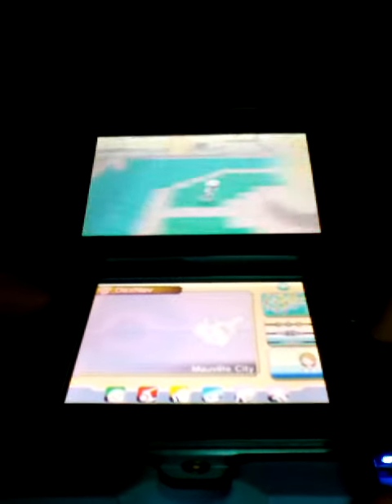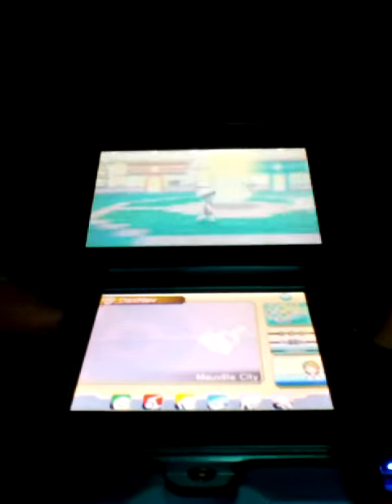How to turn landorus/tornadus/thunderus to theran